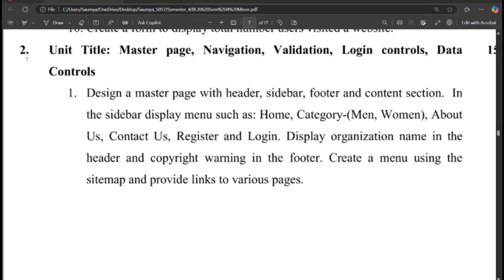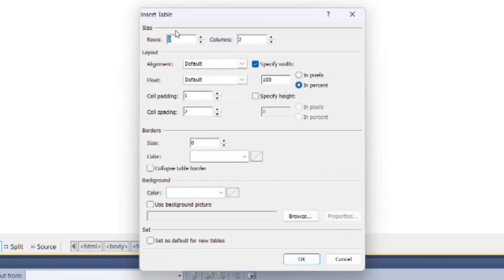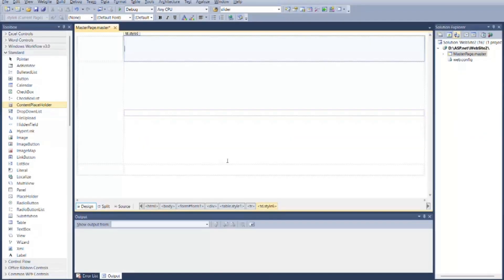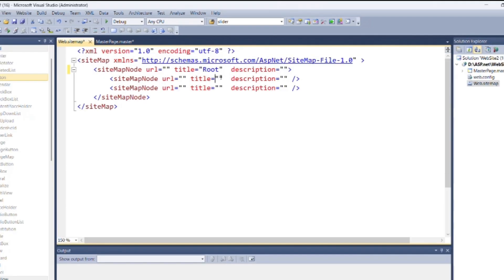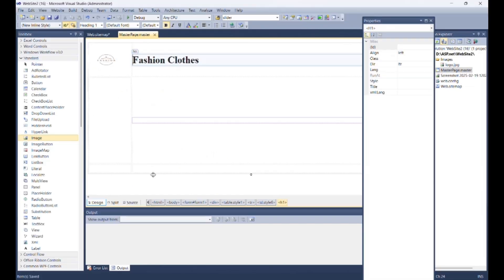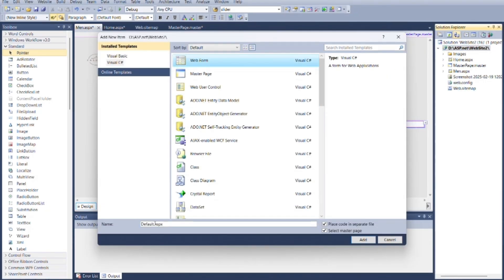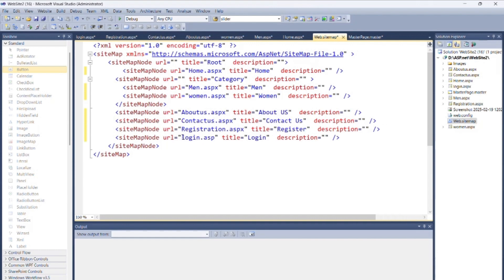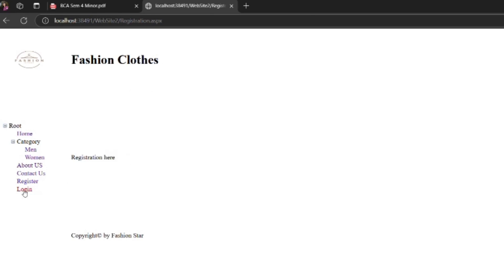Unit:2 Program:1 ASP.NET using C#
In this tutorial, learn how to design a master page in ASP.NET with C# that includes a header, sidebar menu, footer, and content section. The header displays the organization’s name, while the footer includes a copyright warning.

🔹 Key Features:
✔ Master Page Design in ASP.NET
✔ Sidebar Menu with Sitemap Navigation
✔ Dynamic Page Linking
✔ User-Friendly Layout